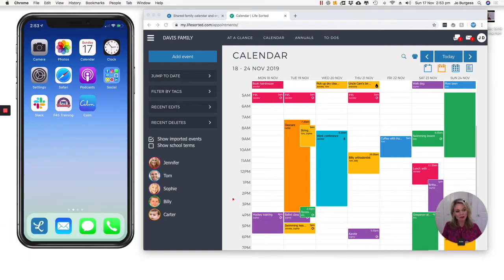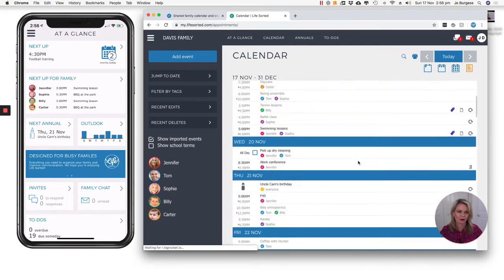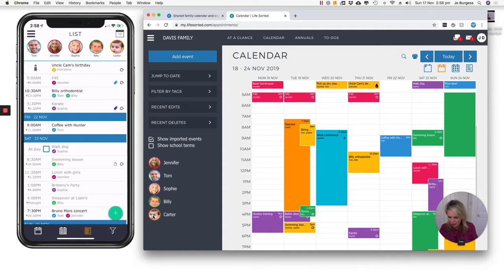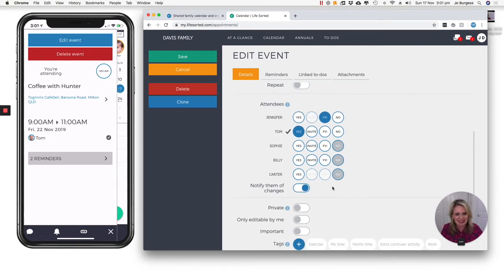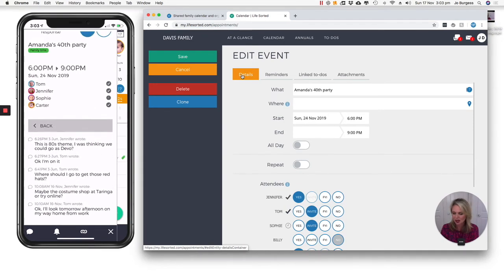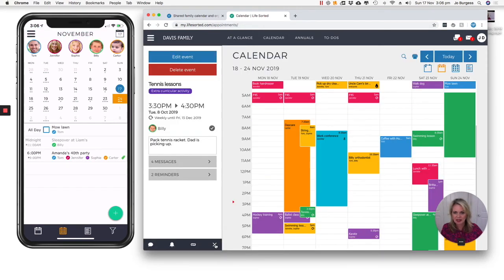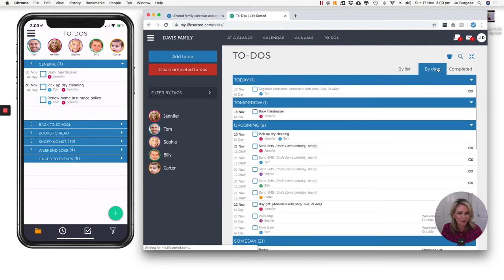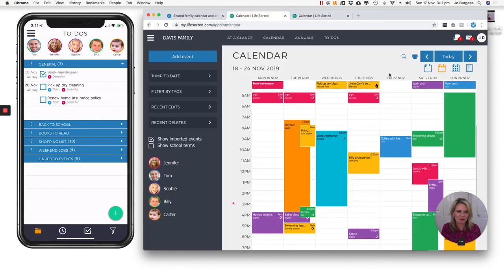Life Sorted Tour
Take a look inside at how the Life Sorted app can get your hectic family life organized.